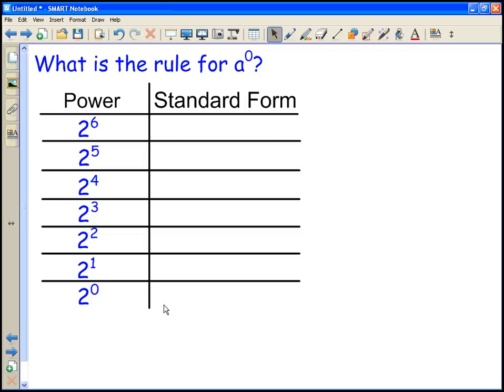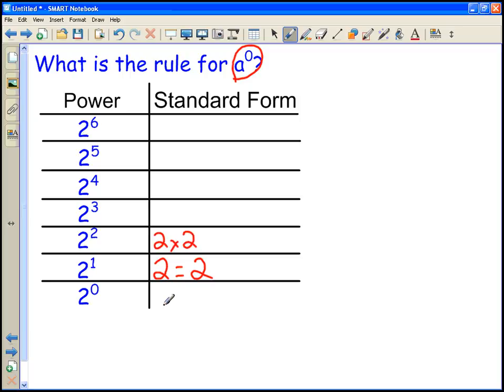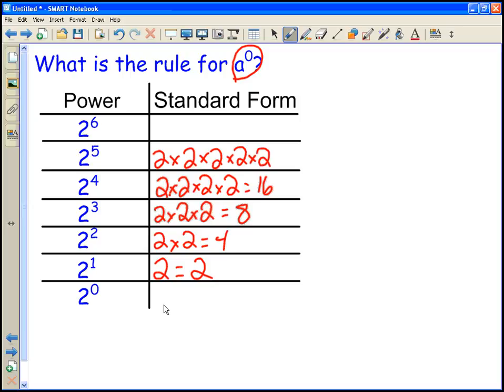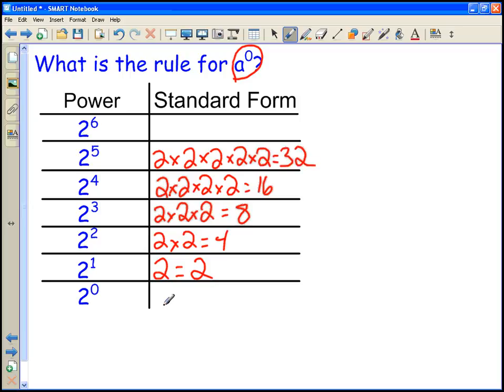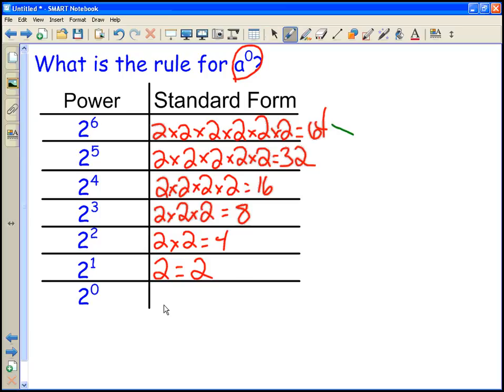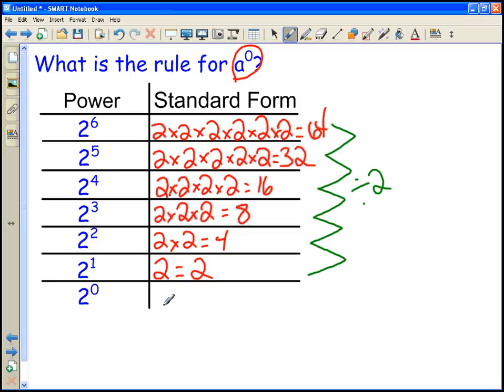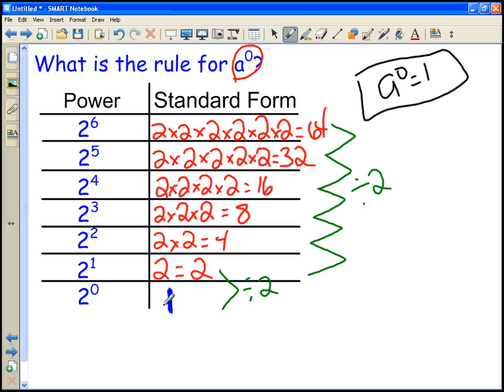powers of 0